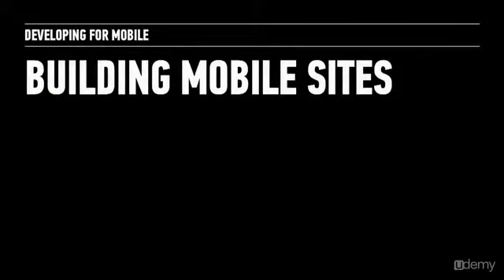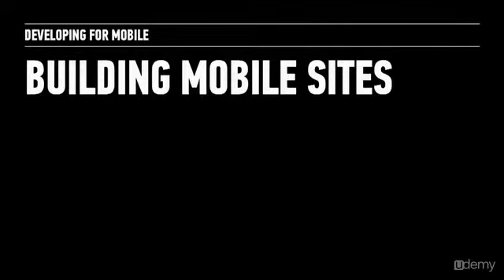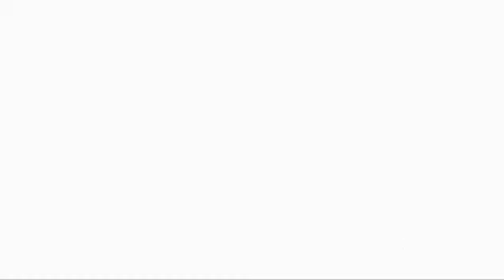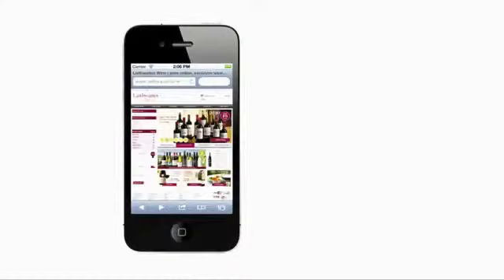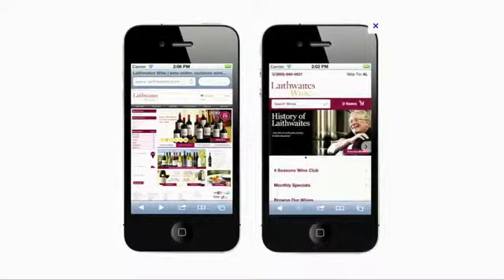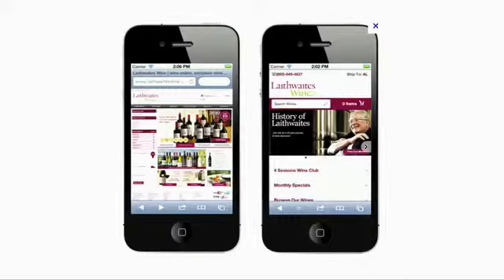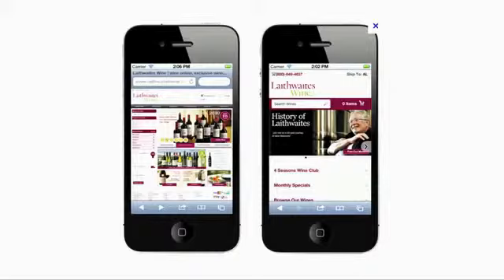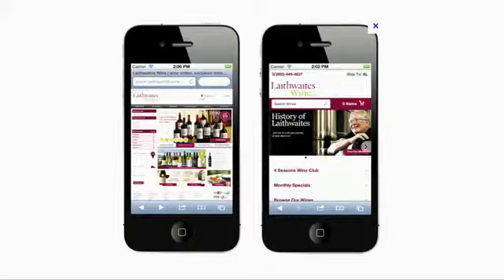How To Build A Mobile App Part 2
Differences In Mobile Apps

As more and more mobile smart phones are sold, the buzz around mobile apps gets ever louder. So, every business should rush out and get a mobile app developed - right? Maybe not.

The low-down on mobile apps and mobile websites.

Let's get the definitions out of the way. Mobile apps are basically small applications that you download and run on your feature phone or smart phone. An app will run locally on your handset and may or may not access services on the web to update and refresh the content that's displayed. In contrast, a mobile website is basically a slimmed down version of a normal website that's optimised for the smaller display area that's typical of feature phones and smart phones. Mobile websites are generally accessed via a browser application on your handset.

Which one should I choose for my business?

Well, for starters, mobile apps are cool and thanks to the Apple iPhone and Google Android app stores, they are easier than ever to access and download. You will need to develop a different version of your app for each major mobile operating system though - about 4 or 5 of those at the moment.

On the other hand, a properly designed mobile website can be viewed on pretty much any mobile that has web access. You can't do as much with them as you could with an app though, since they rely on web technologies and don't have access to all the fancy built-in-features that an app running natively on your handset will have - stuff like the camera, GPS module, address book. There's always a catch.

The best option will depend on your business. We can't give you the answer, but we can hopefully give you some helpful advice before you go spending any of that critical marketing budget. Ignore the hype, forget about the cool factor, and consider the following important points before making your decision - Need. Audience. Budget.